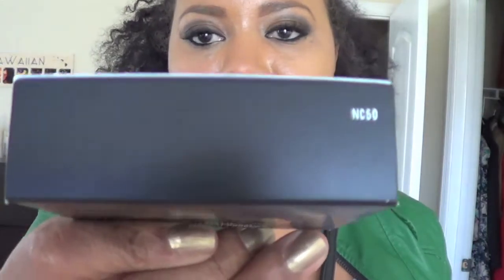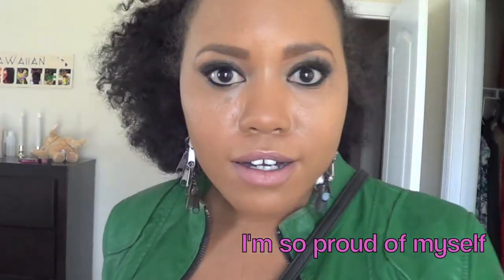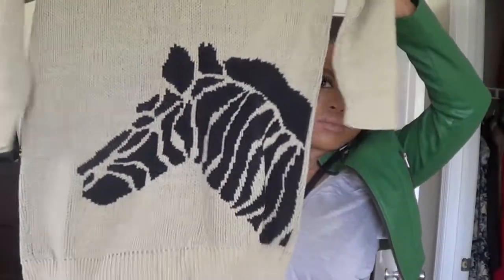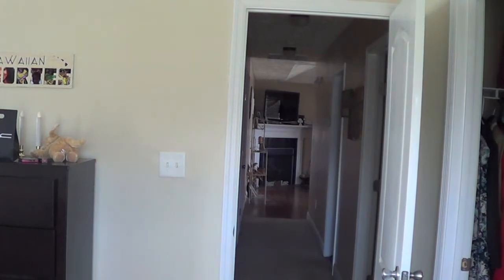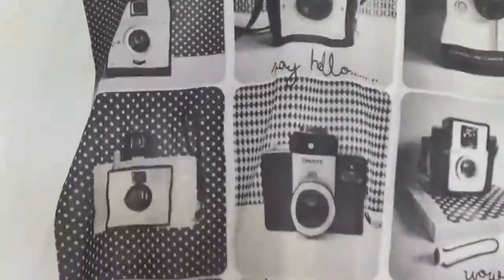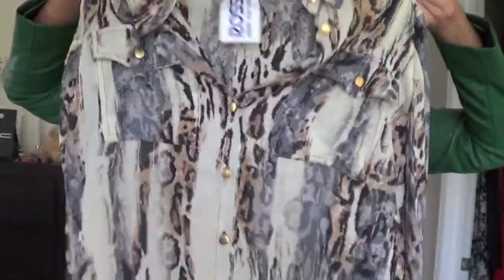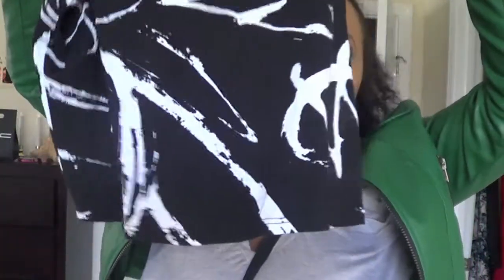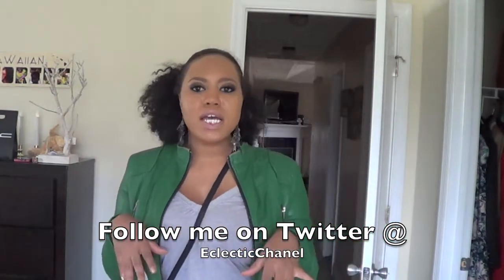HAUL: Cute items for Fall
Konichiwa my hunbunz!!! Thanks for coming back...These are some fabulous finds, I hope you like and can go pick them up!!! Haul Time...Fashion Is Everything!